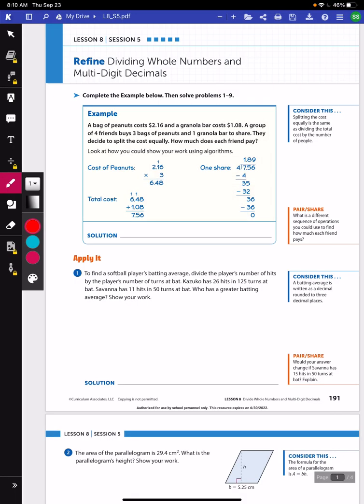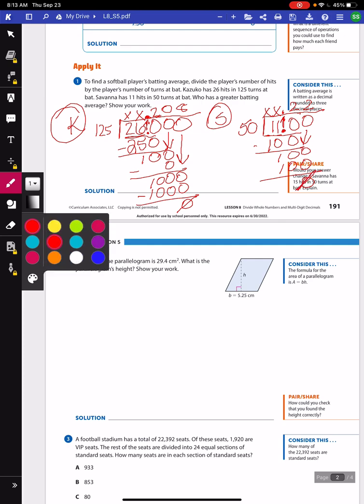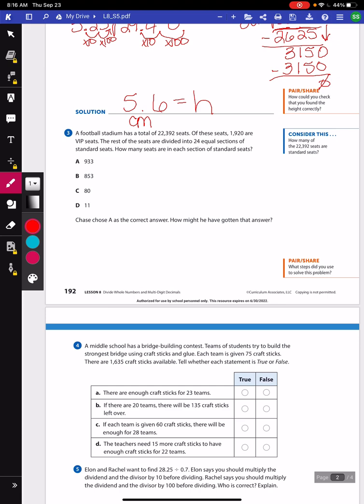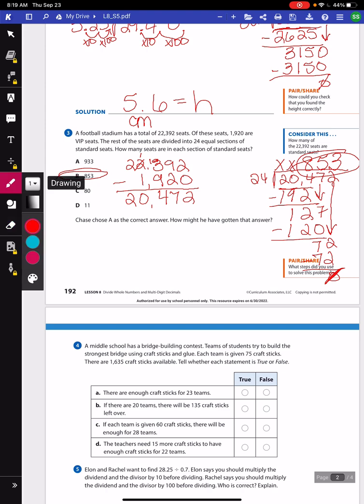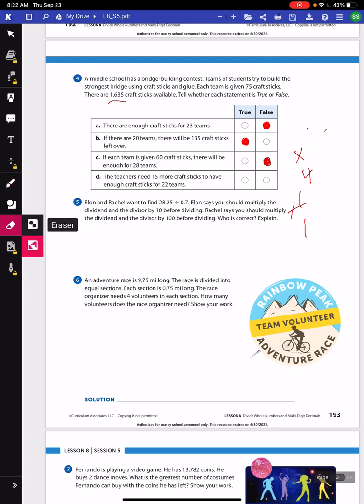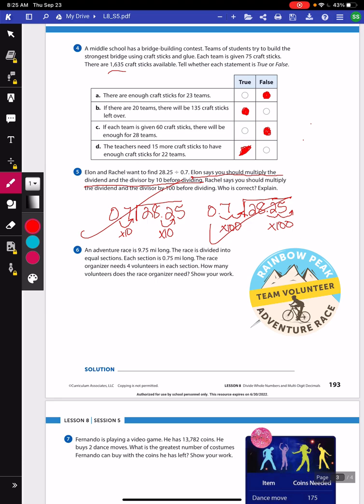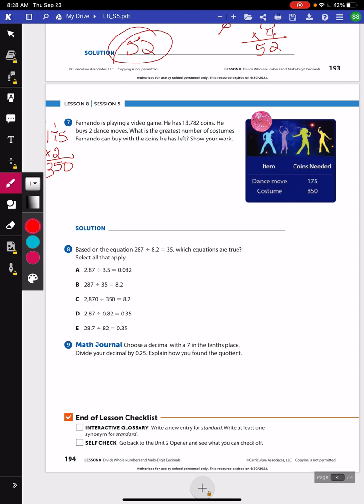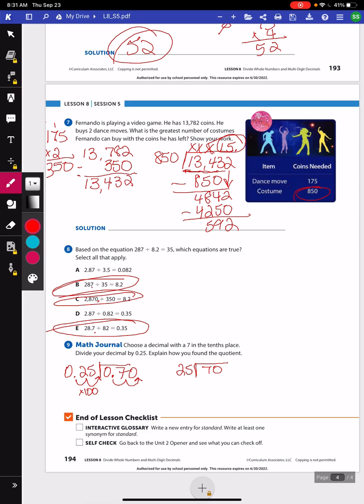L8: Session 5: 191-194